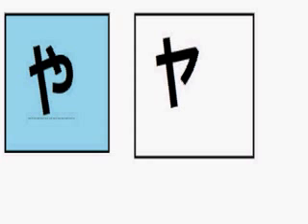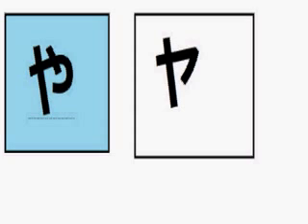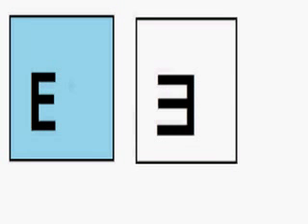Japanese Language - | Remembering ヤ、ヨ、ユ(Ya,Yu, Yo)